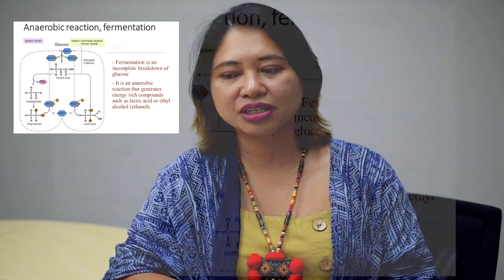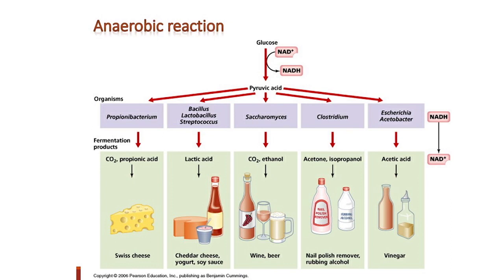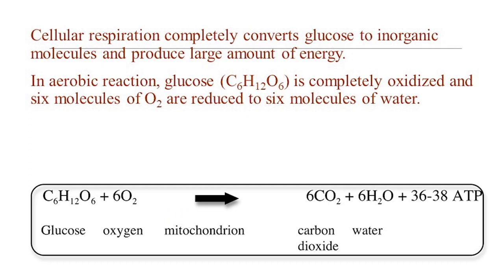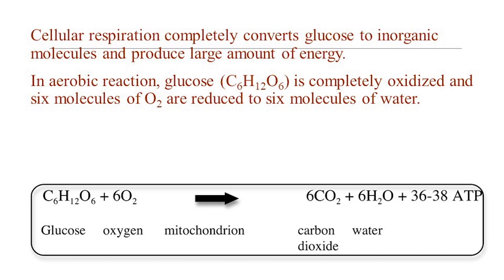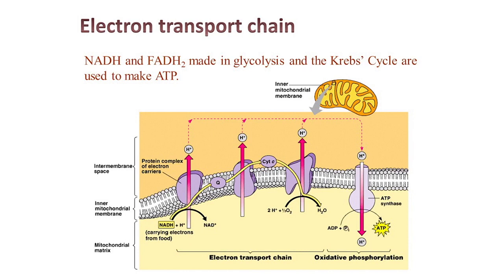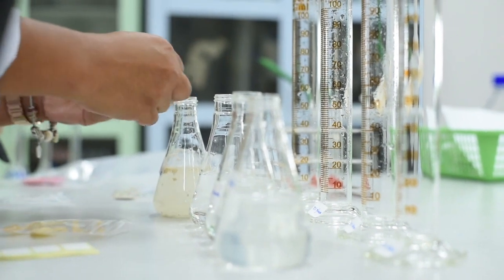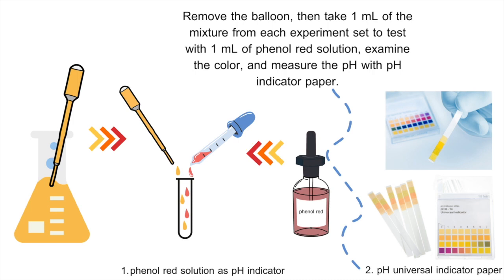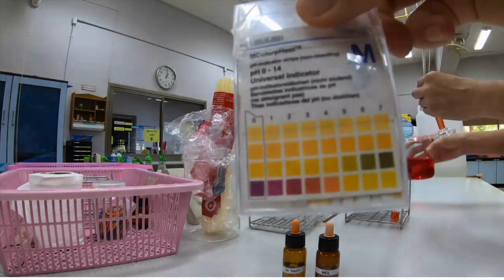Lab 6 # Fermentation and respiration